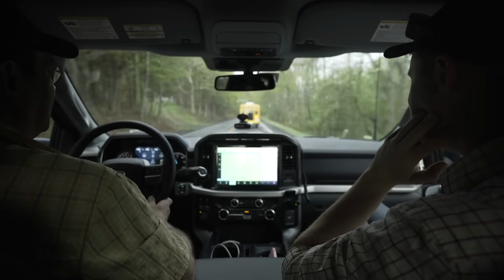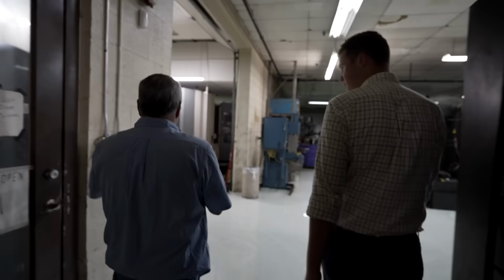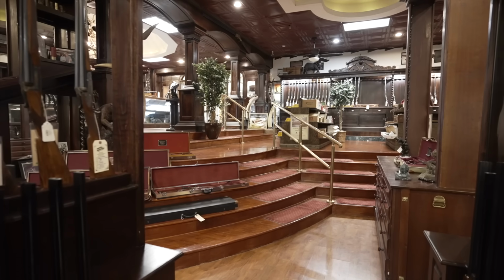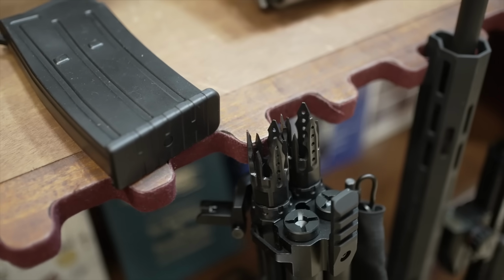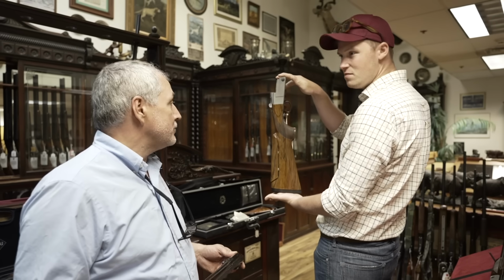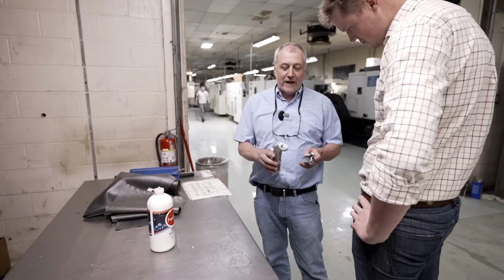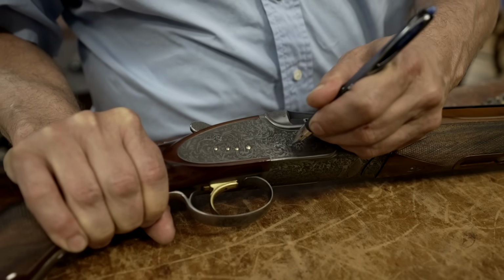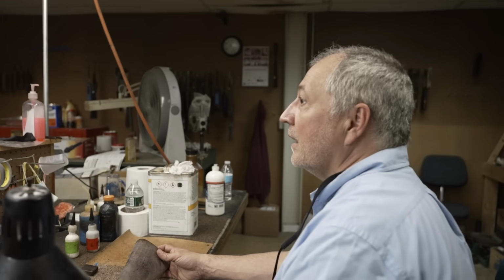The American Gun Factory Tour - Inside Standard Manufacturing & CSMC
We travelled to Connecticut in the USA to check out the Connecticut shotgun manufacturing company which includes Galazan guns and Standard Manufacturing.

Improve your shooting with ShotKam!